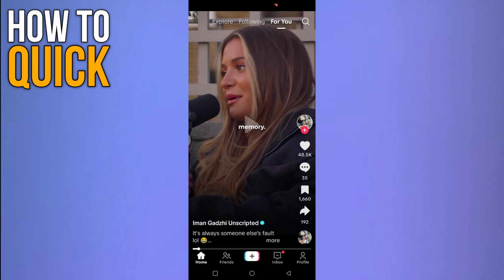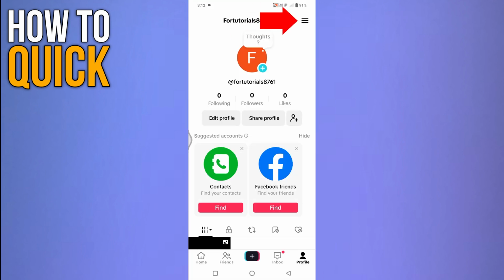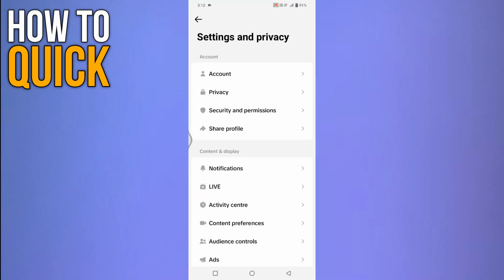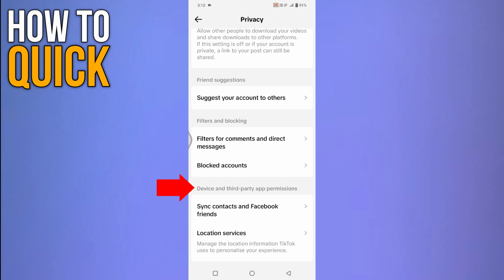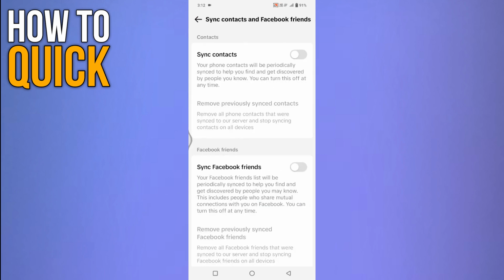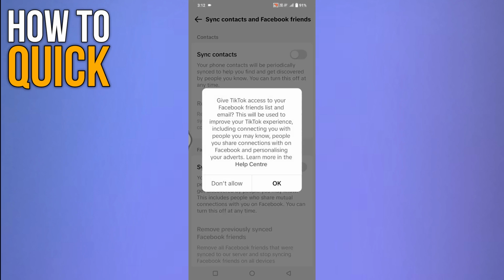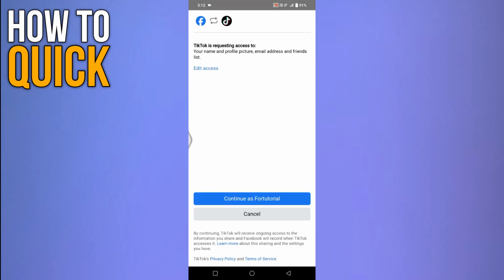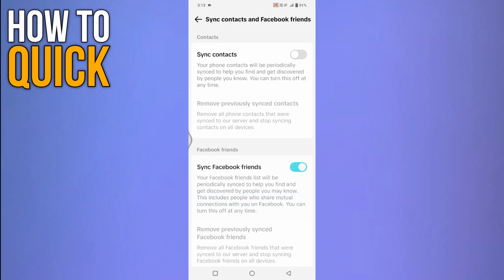How To Sync Facebook Friends On Tiktok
Tutorial on how to sync facebook friends on tiktok.